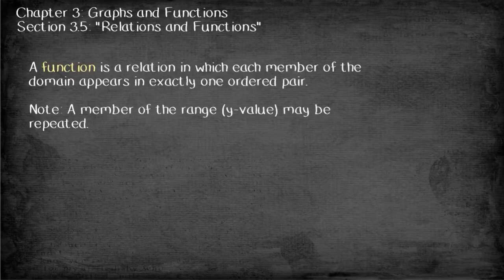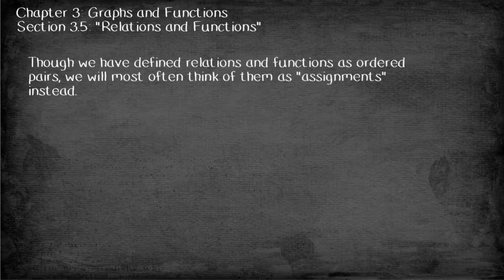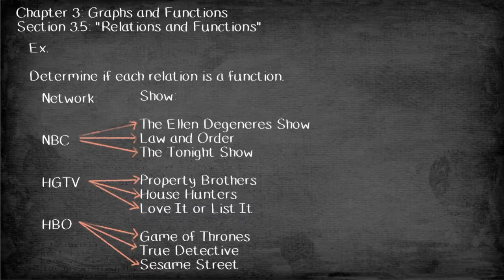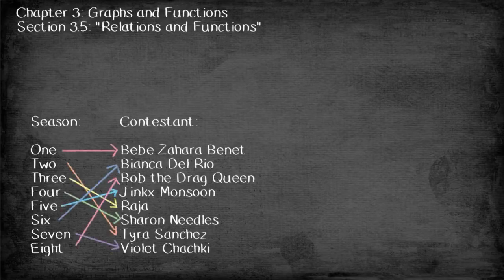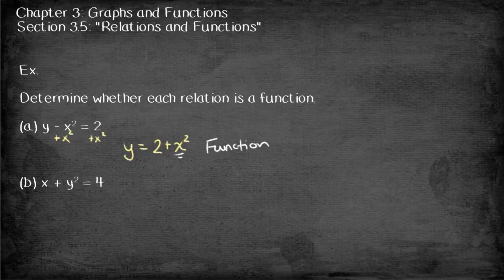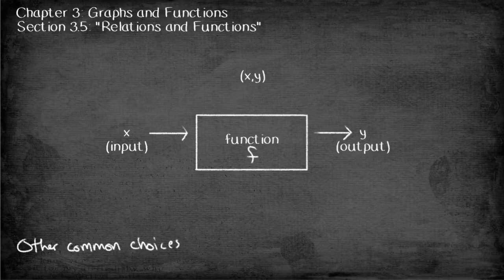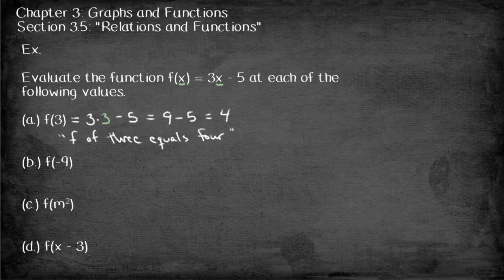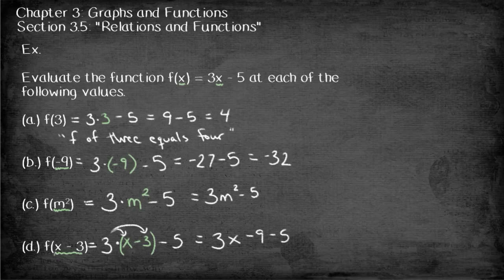Section 3.5, Video 2: Functions